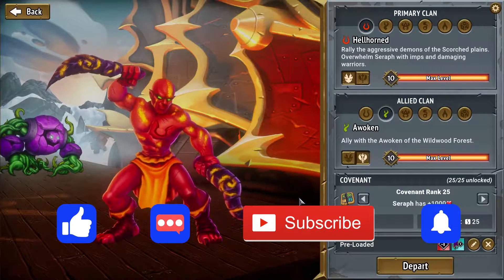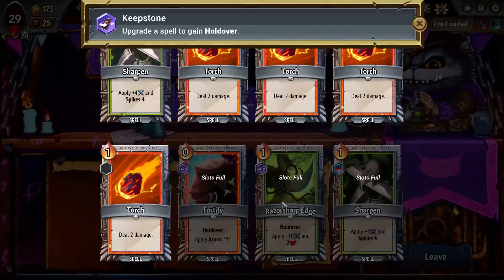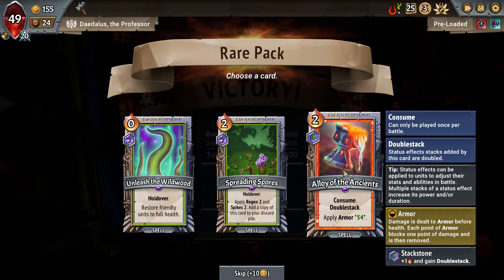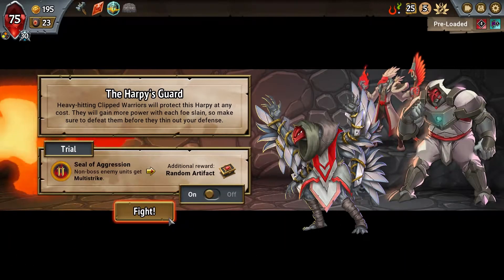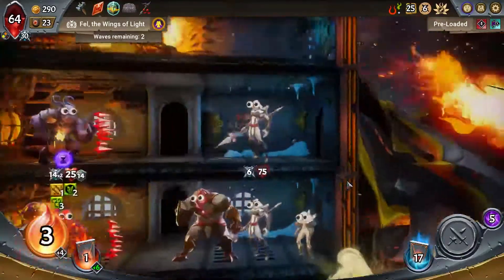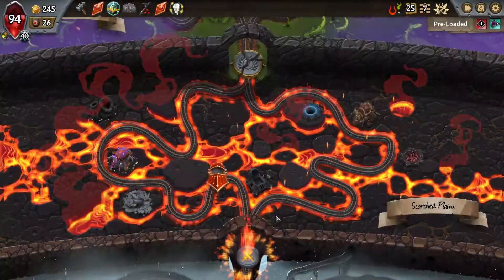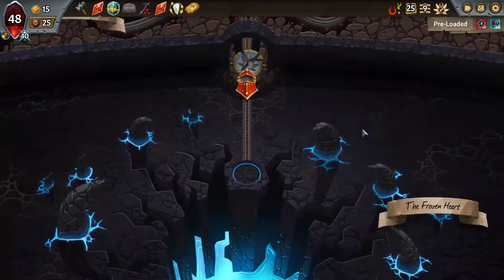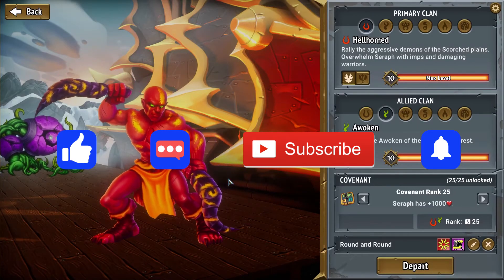Pre-Loaded Expert Challenge | Monster Train | Episode 241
Monster Train is a rogue-like deckbuilder that focuses on defeating angelic forces as we take our Hellish train down into Hell in attempts to reignite the fires of Hell!

Monster Train is a strategic rogue-like deck building game with a twist. Set on a train to hell, you’ll use tactical decision making to defend multiple vertical battlegrounds. With real time competitive multiplayer and endless replayability, Monster Train is always on time.

Hell has frozen over. Only you can protect the final burning pyre from the forces of heaven and restore the inferno. Monster Train brings a new strategic layer to rogue-like deck building, with three vertical play fields to defend.

With five clans to choose from, each has its own unique and surprising gameplay. Pick your primary and supporting clan to gain access to all cards from both. During your run you will be able to improve cards by mixing and matching upgrades to open up new roads to victory. You can even duplicate your favorite card at special map nodes before facing off against the final boss.